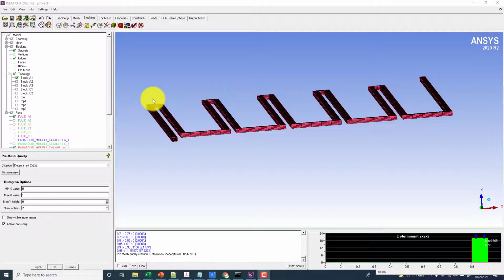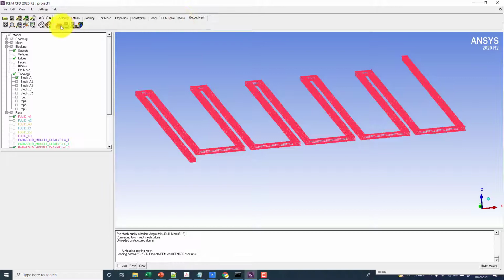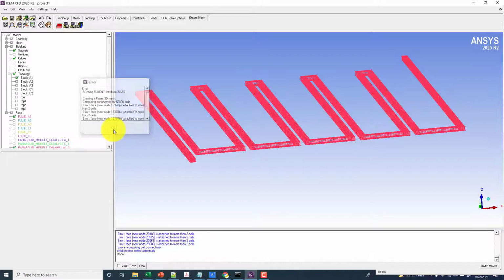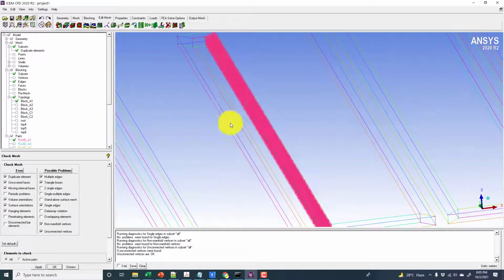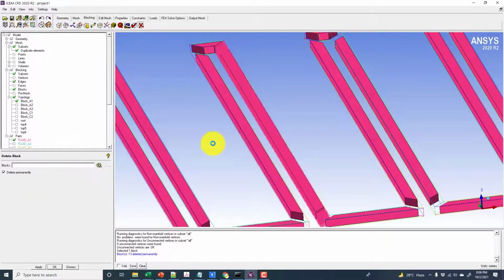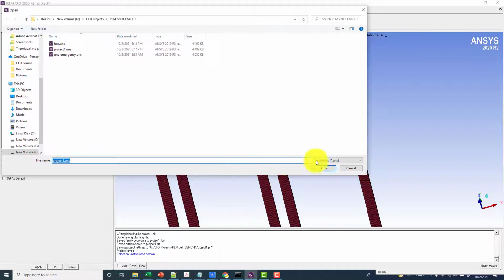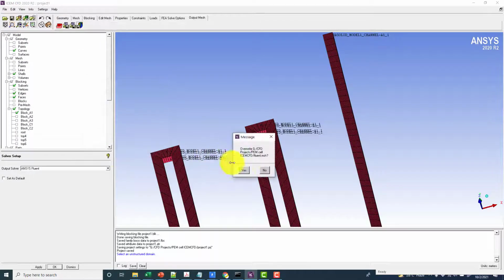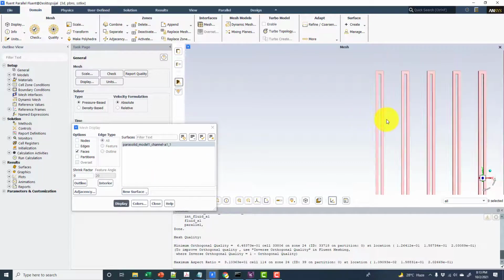ICEMCFD Error : Face is attached to more than two cells